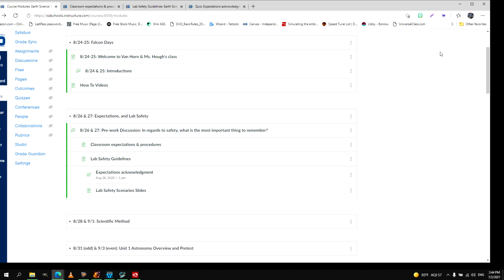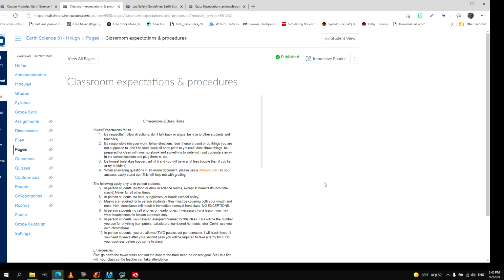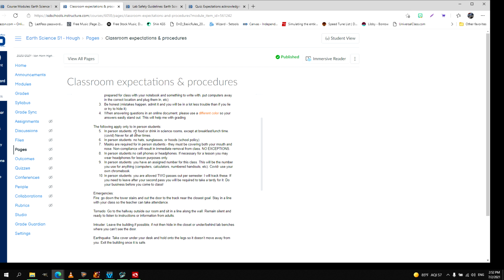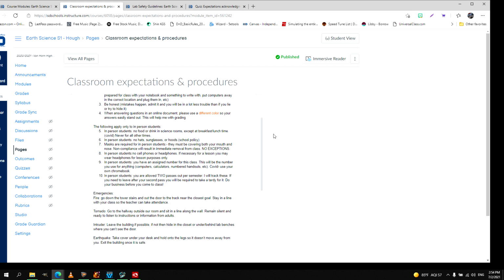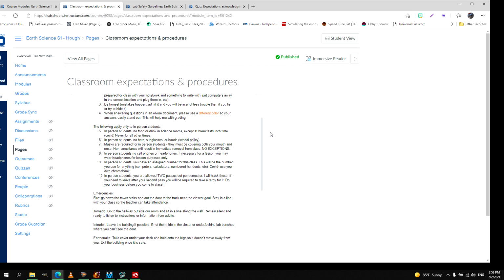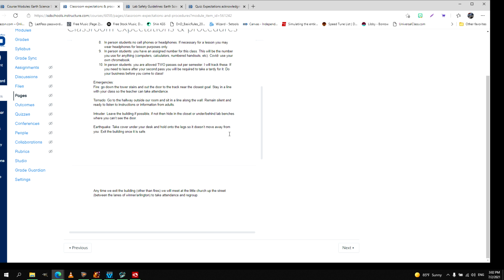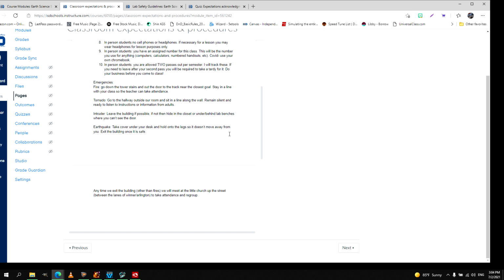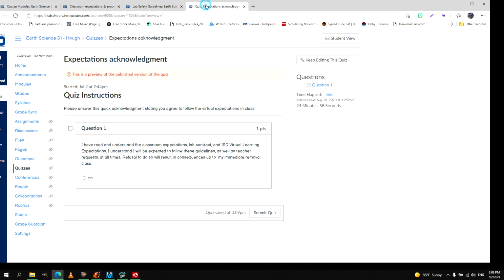Ms H, class expectations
Expectations and guidelines for being successful in my science classes. I walk you through the Canvas posts that cover what you can expect and what I expect from you for this school year.